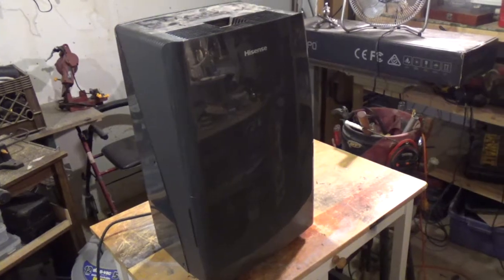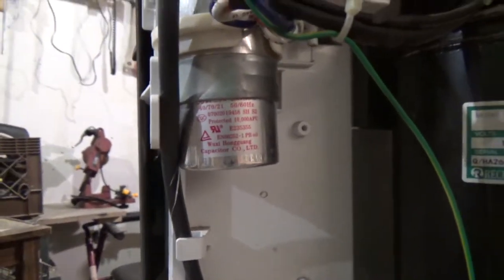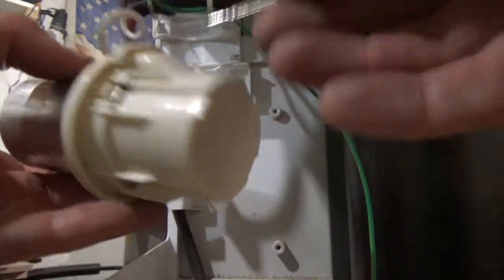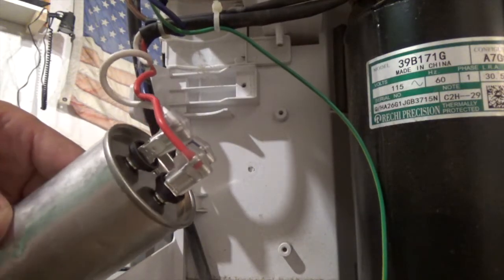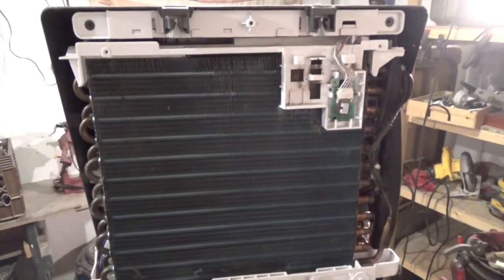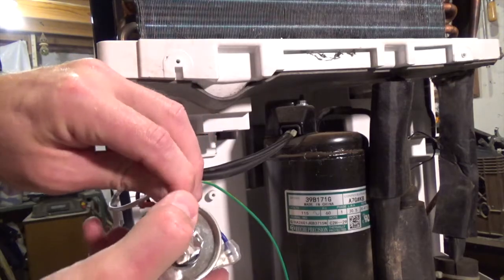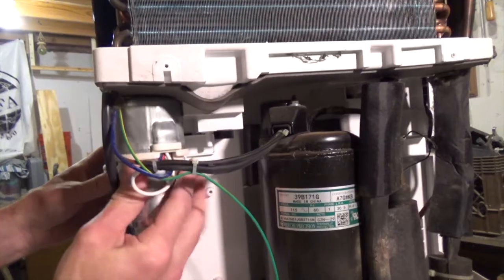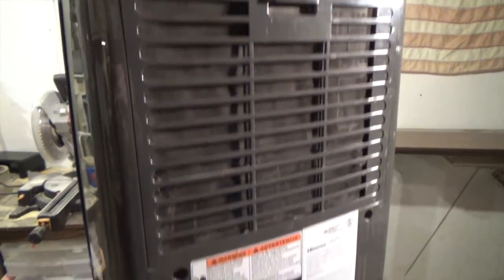Fix Dehumidifier - Replace Capacitor (Compressor Won't Start)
If your dehumidifier compressor will not start, try this cheap and easy fix before junking the thing.

Safety is YOUR responsibility. Messing with capacitors can be dangerous!